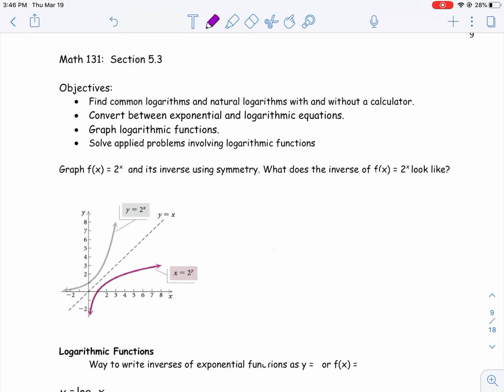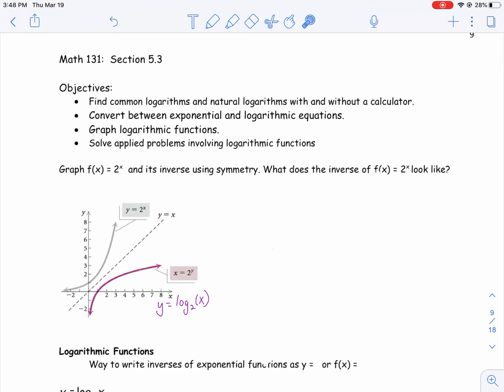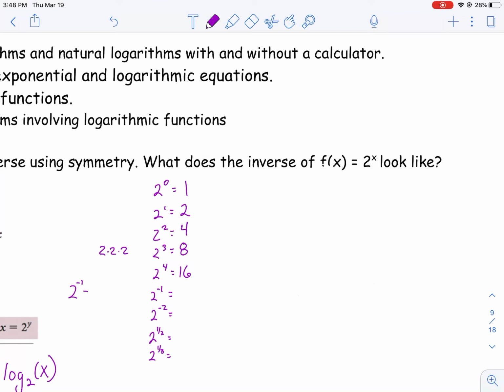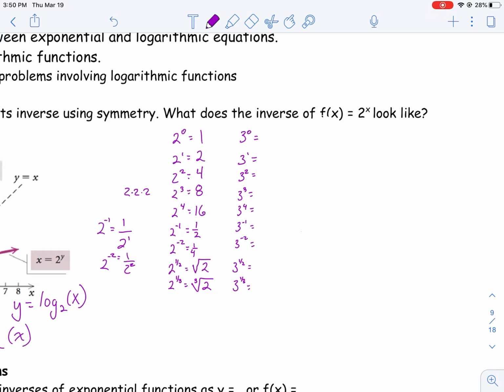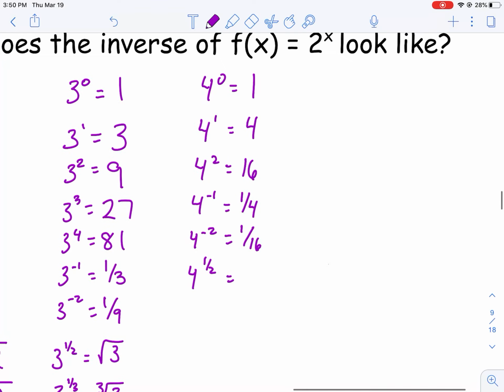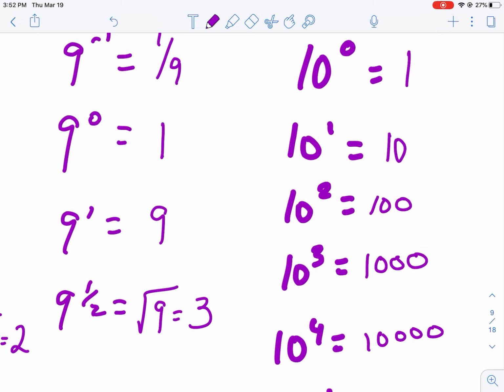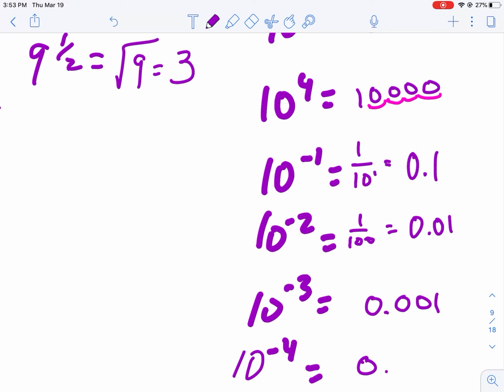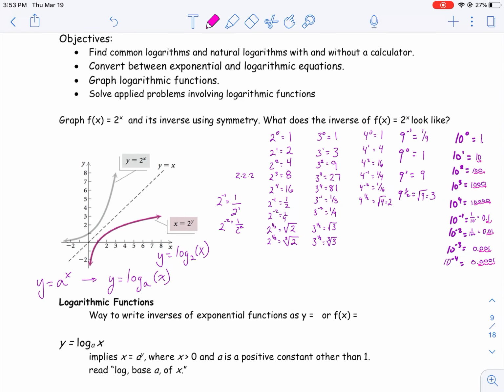Intro to Logarithms